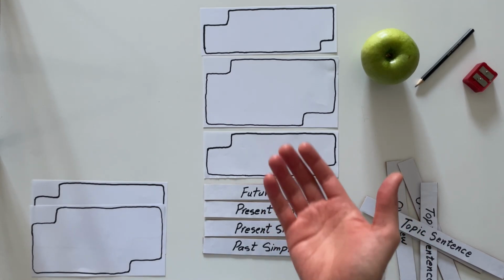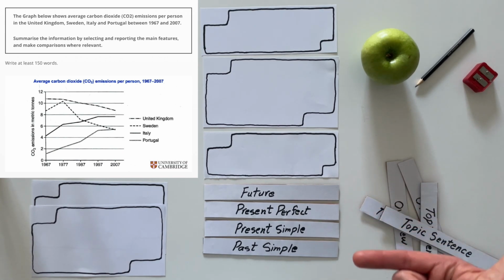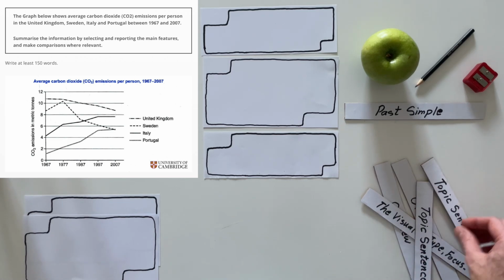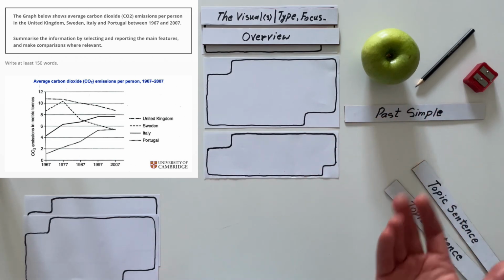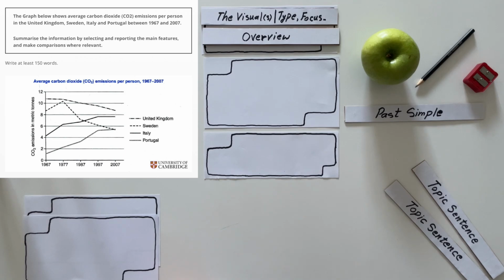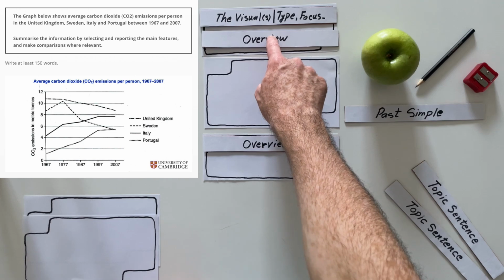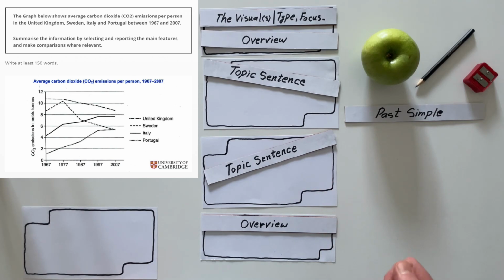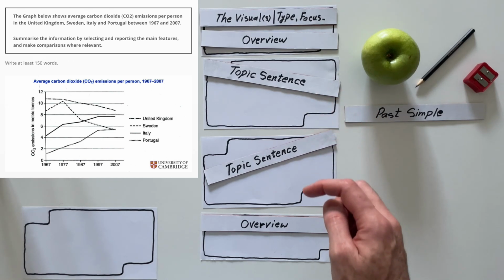How to plan your Report | IELTS Task 1 | Sample 3074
The Graph below shows average carbon dioxide (CO2) emissions per person in the United Kingdom, Sweden, Italy and Portugal between 1967 and 2007.